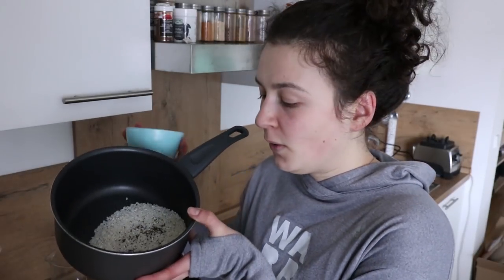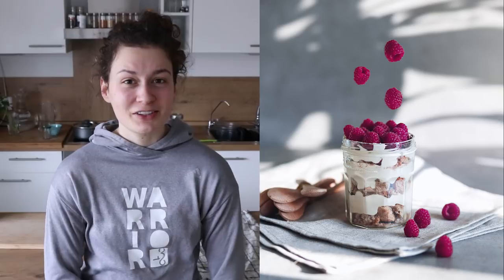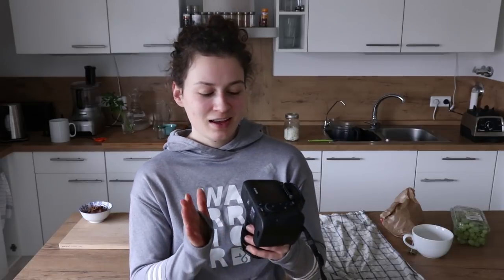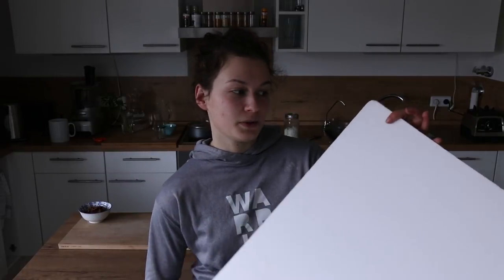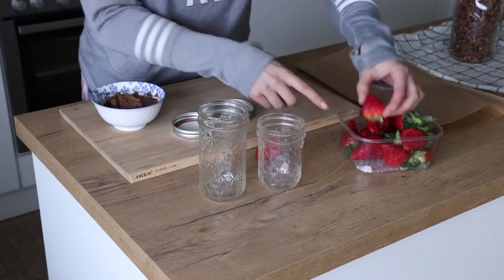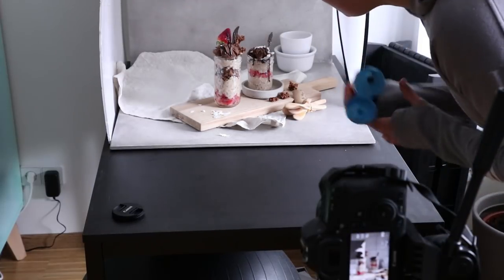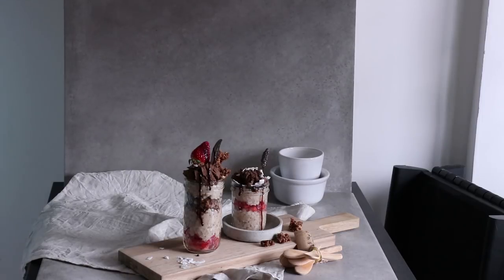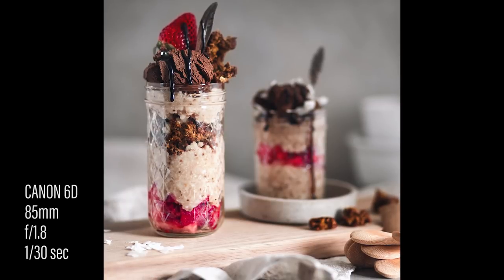food photography // HOW TO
Here is a little insight into some food photography basics I have been using over the last couple of months.

Let me know if there's anything else you would like to know about